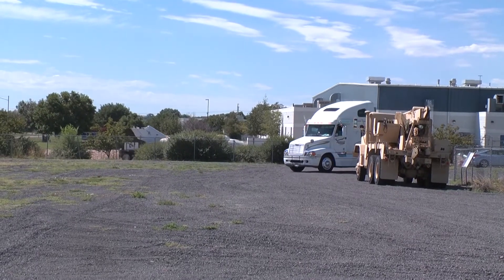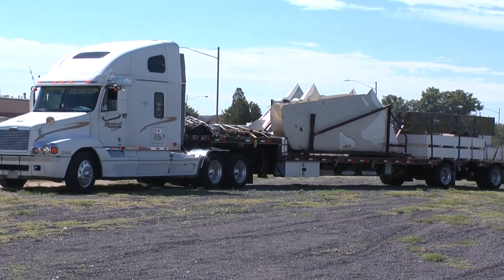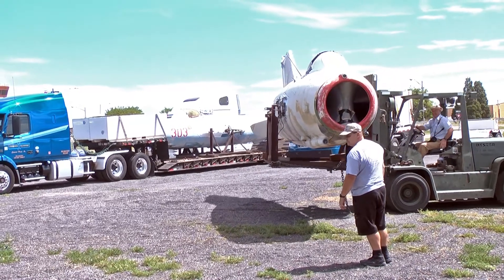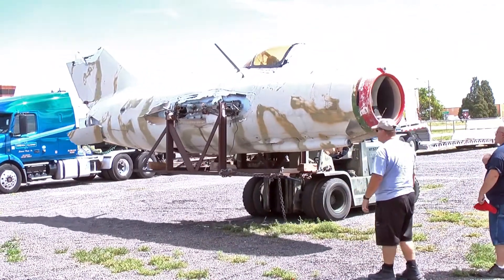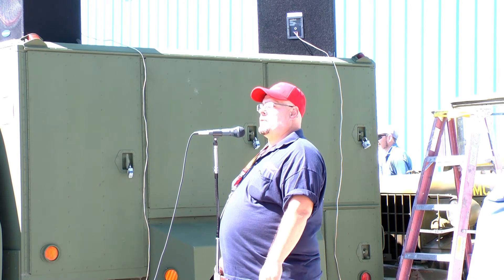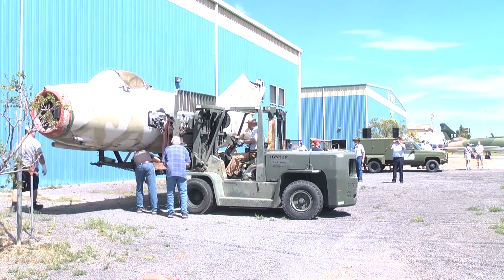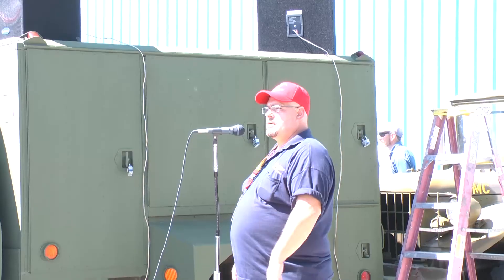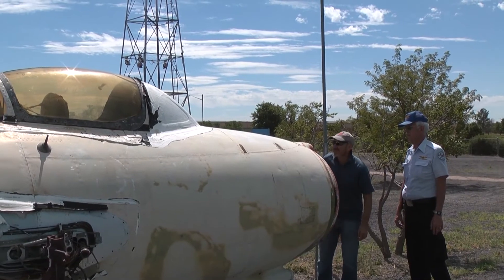Pueblo aircraft museum welcomes 2 enemy fighters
The Pueblo Weisbrod Aicraft Museum on Aug. 8, 2015, welcomed  Soviet Bloc MiG-15 and MiG-17 fighters, the first enemy aircraft in its collection and the first major acquisition in nearly a decade. They were acquired from the aircraft boneyard in Tucson, Ariz. (Chieftain video by Jayson Peters)